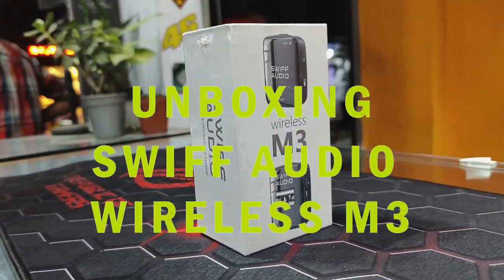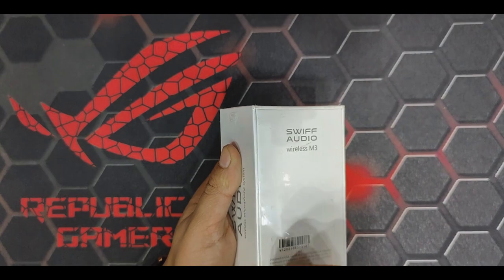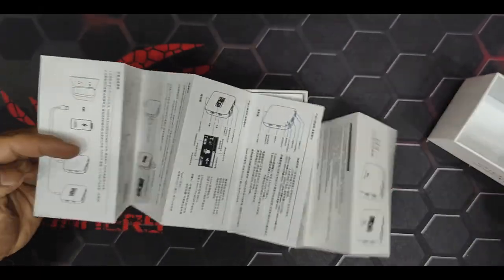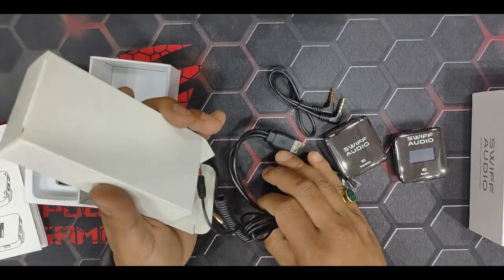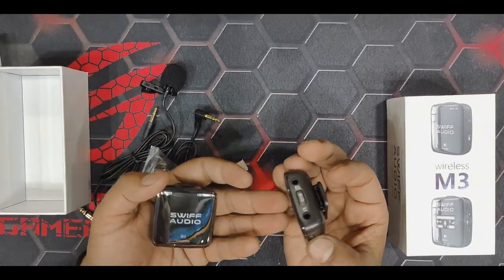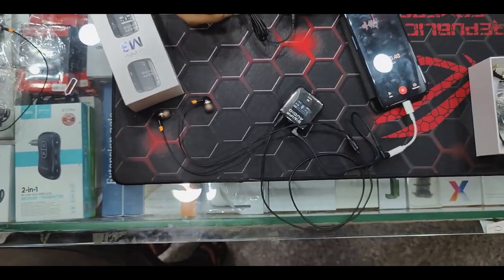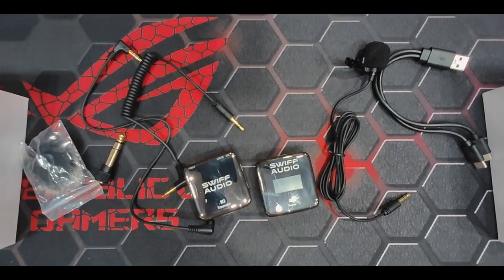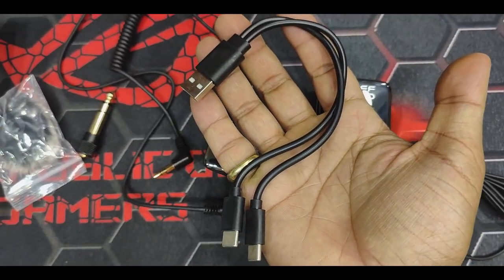Swiff Audio Wireless M3 Wireless Mic UNBOXING || GIZMO NEPAL UNBOXING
Swiff Audio Wireless M3 Wireless Mic UNBOXING